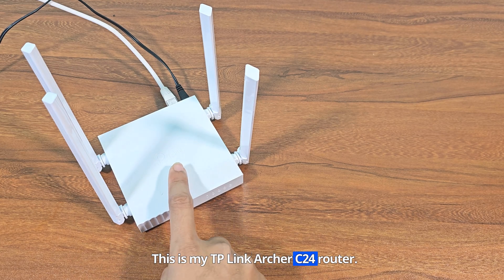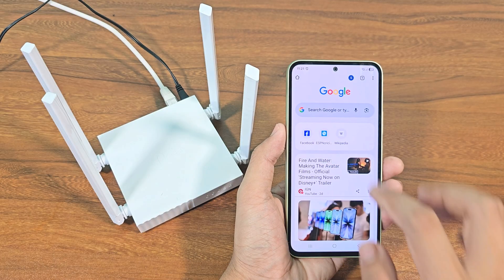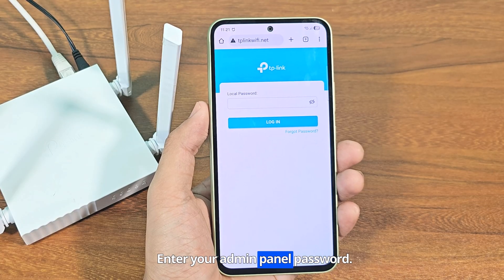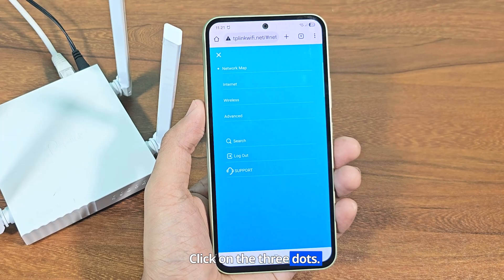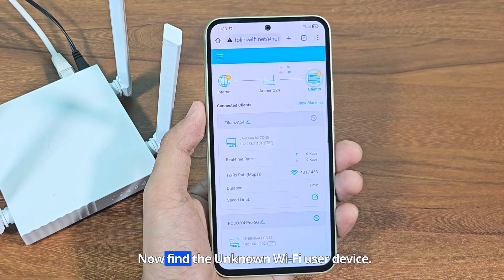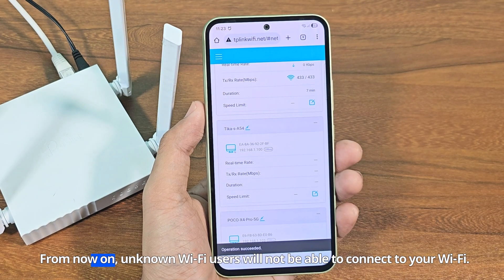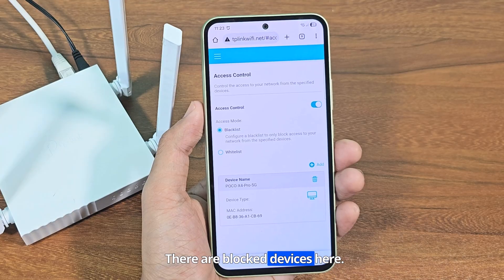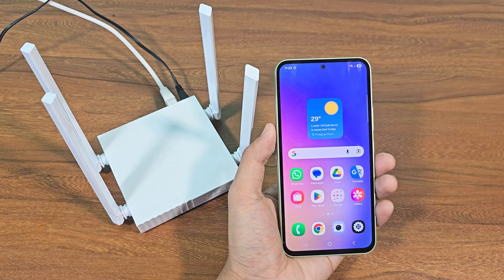How to block wifi user in tp link router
How to disable wifi in tp link router. How to block wifi user in tp link router